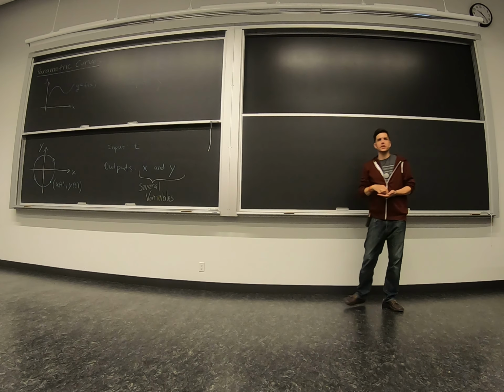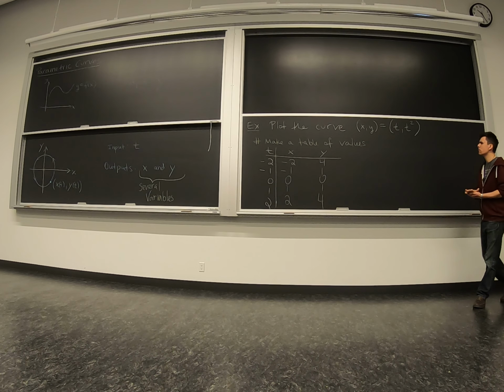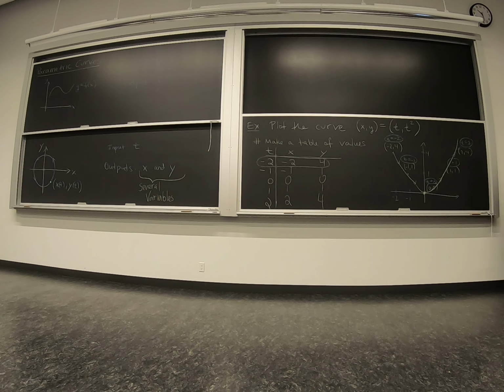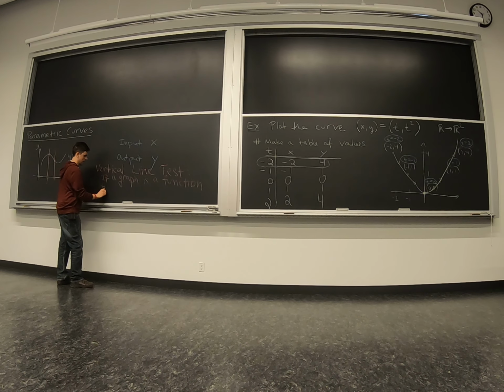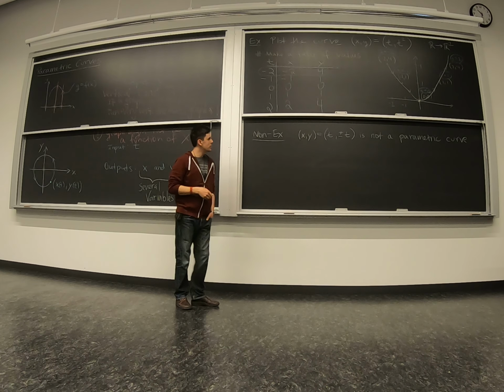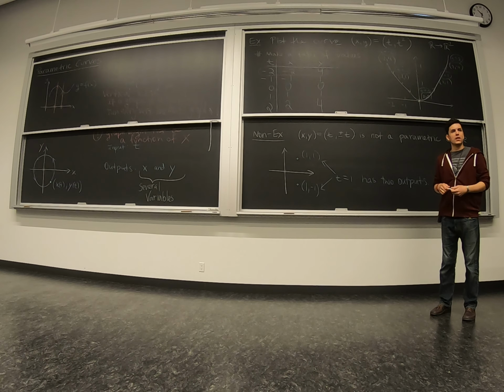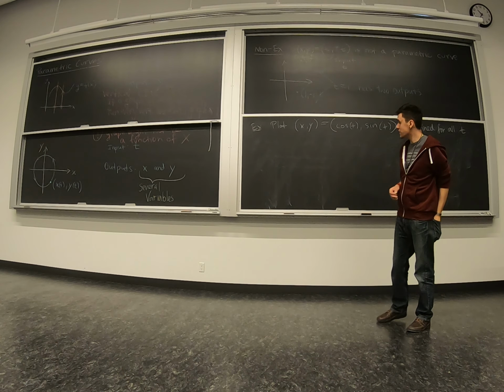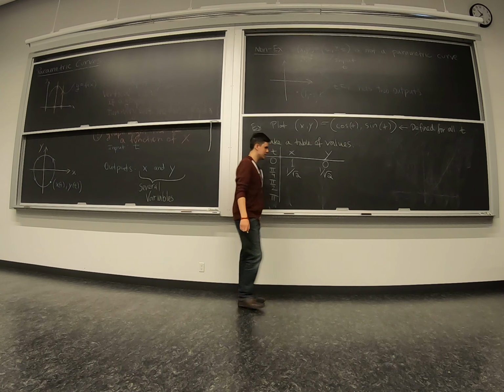MAT 232 -- Week 1b Part 1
Plotting parametric curves